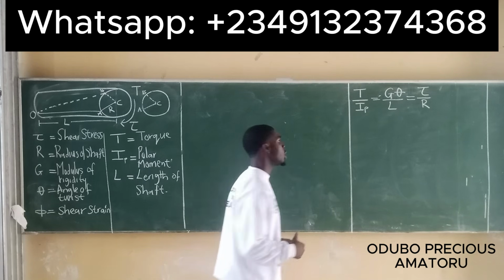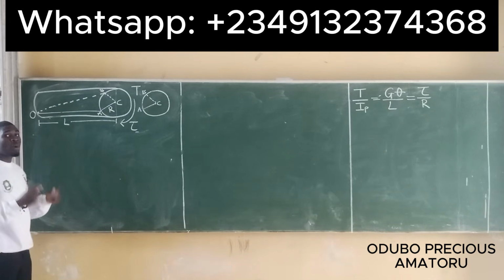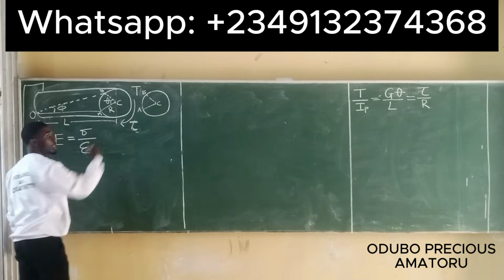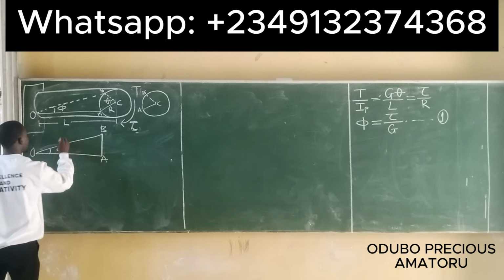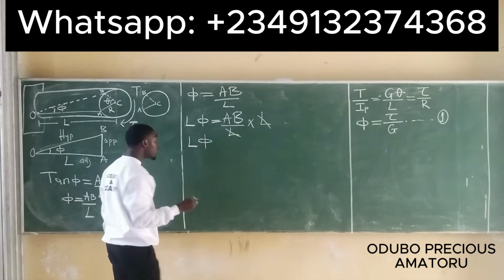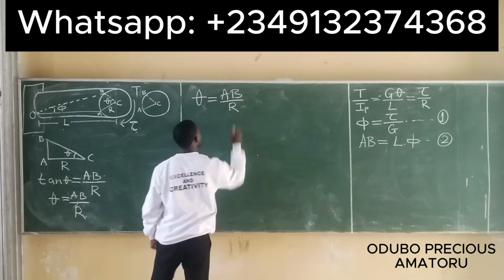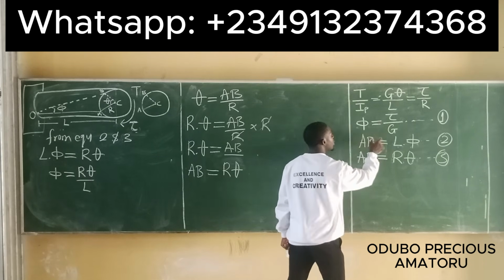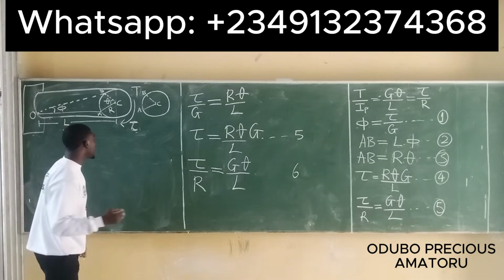How To Derive The Equation Of Torsion (PART 1)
In this video, you will learn how to derive the torsion equation of a circular shaft step by step in a very simple way.

This Strength of Materials (SOM) tutorial explains the relationship between shear strain, angle of twist, torque, radius, and the polar moment of inertia using clear triangle analysis.

We carefully analyze:
* The triangle formed by the shaft length and shear strain

* The triangle formed by radius and angle of twist

* How torque and polar moment of inertia are introduced into the equation

By the end of this video, you will fully understand where the torsion formula comes from and how to apply it in problems and exams.
Topics covered:
Torsion of circular shafts
Shear strain in shafts
Angle of twist
Polar moment of inertia
Torsion formula derivation
Strength of materials explained

This video is perfect for engineering students preparing for exams and anyone struggling to understand torsion in SOM.